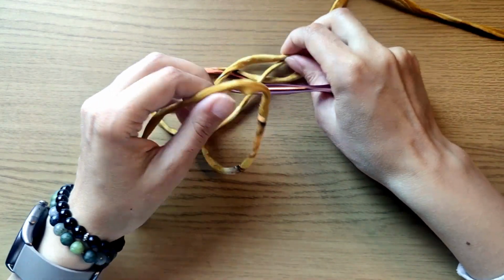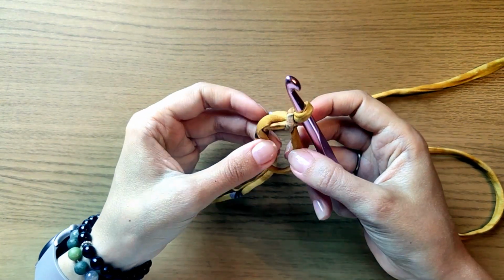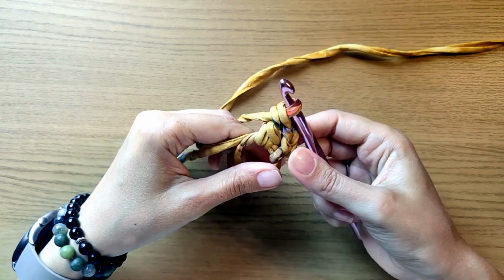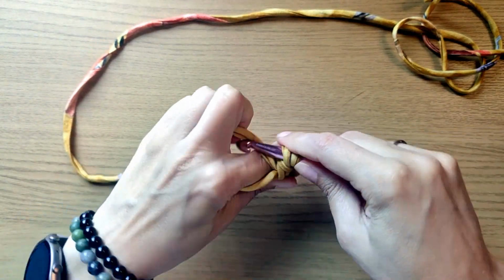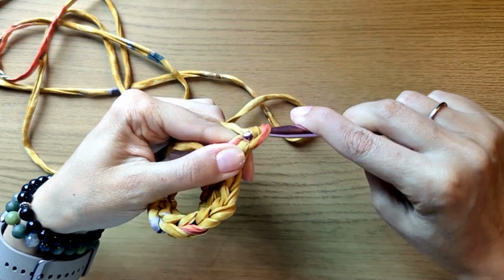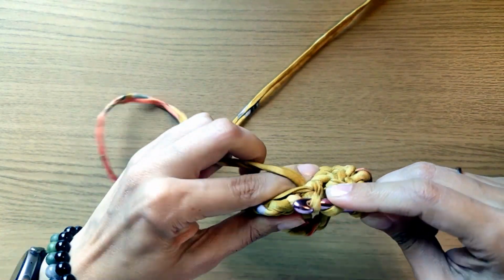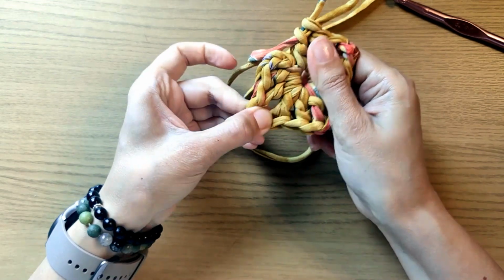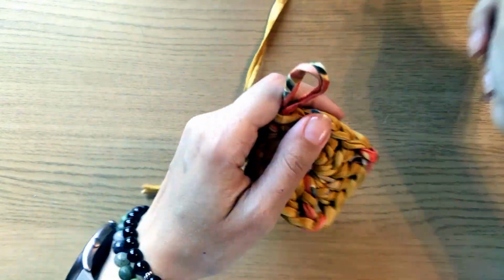Easter crochet Basket | Row 1